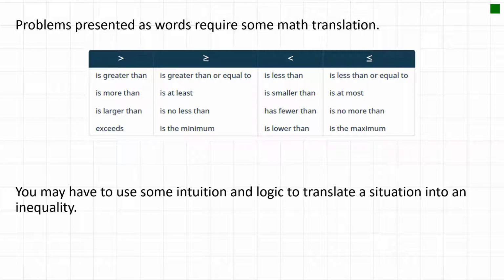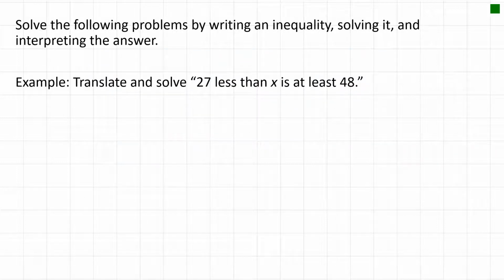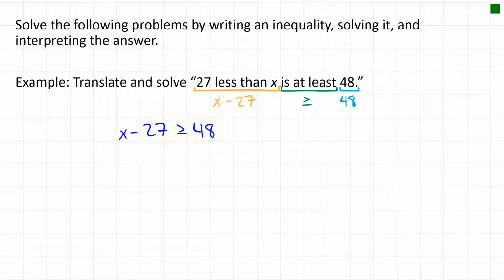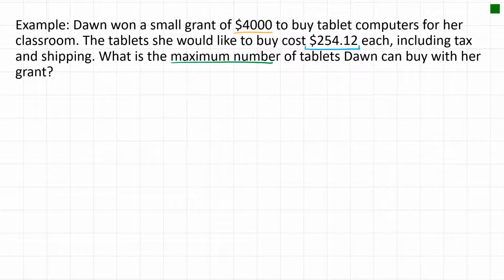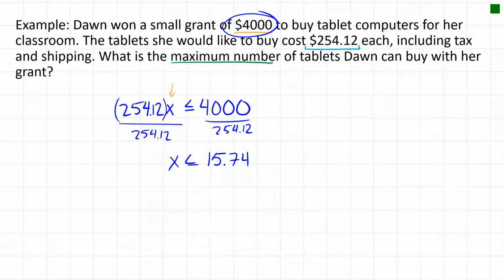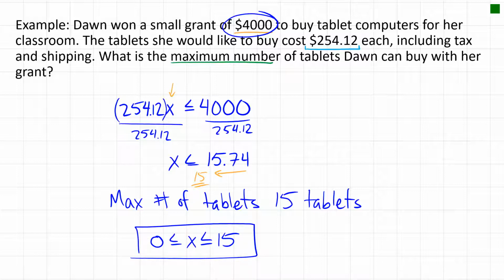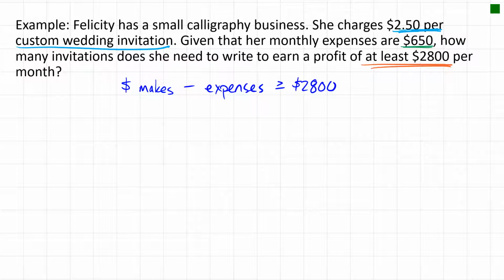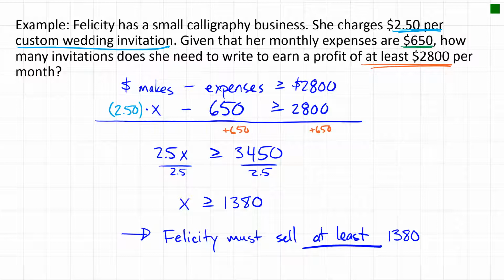u6 l2 s3 applicationsofinequalities